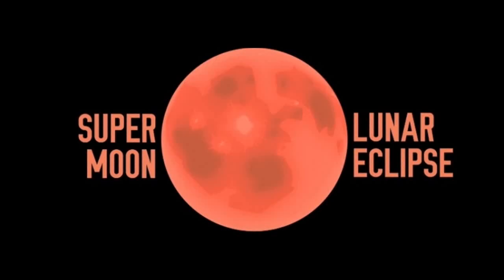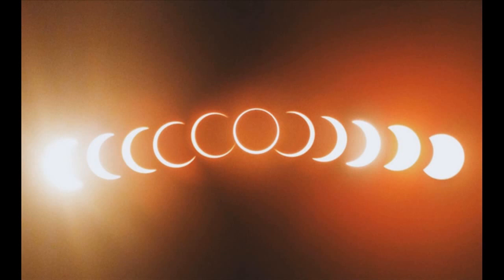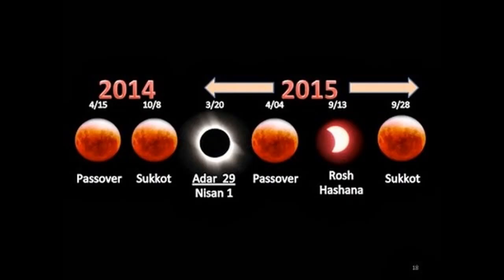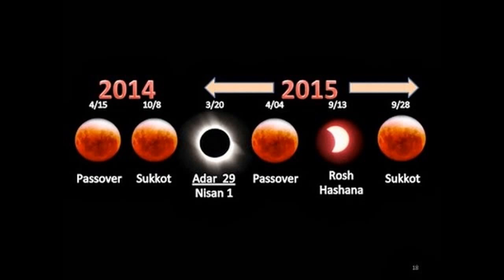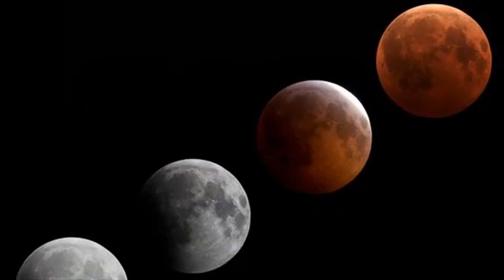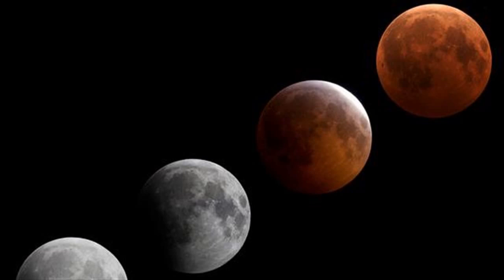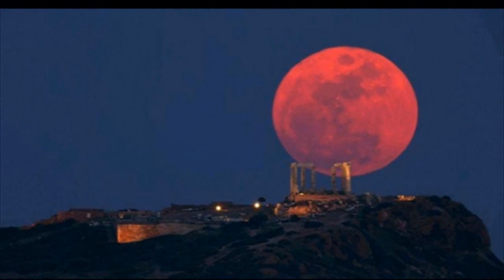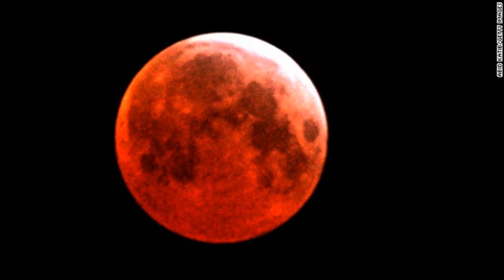Supermoon, lunar eclipse combine for rare celestial event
Stargazers in the state tonight were treated to a rare celestial event: a full so-called supermoon combined with a lunar eclipse, which left the moon shrouded in an eerie red glow.

The simultaneous event will not happen again until 2033, and has only happened five times since the beginning of the 20th century, with the last time taking place in 1982.

The Earth’s shadow began to dim the supermoon and turn it red around 8 p.m.; the total eclipse started around 10:11 p.m.

The supermoon is a full moon that appears larger than usual as it makes a close encounter with Earth in its orbit, NASA’s Noah Petro previously told the Globe.